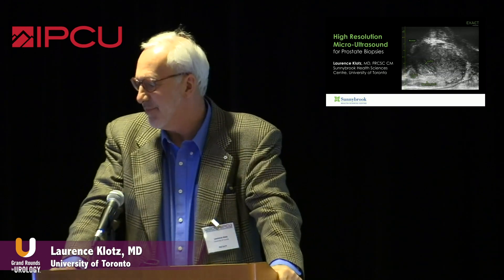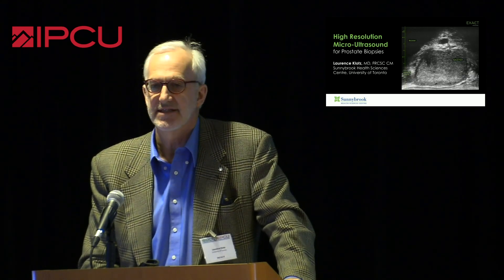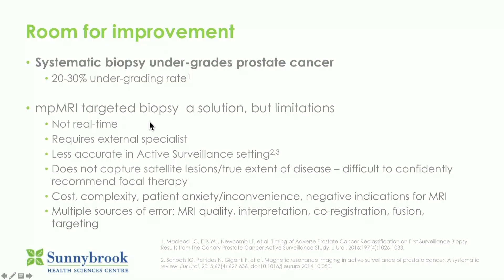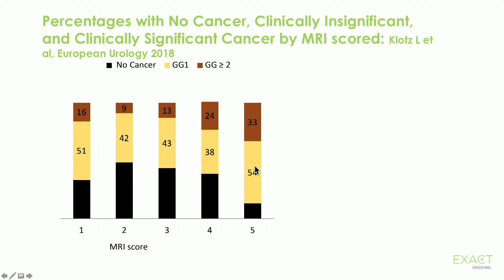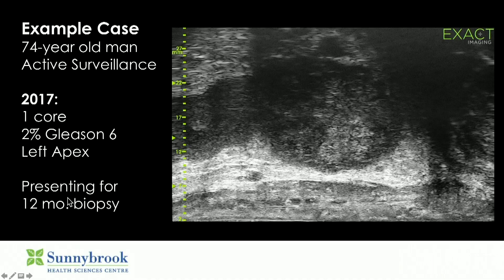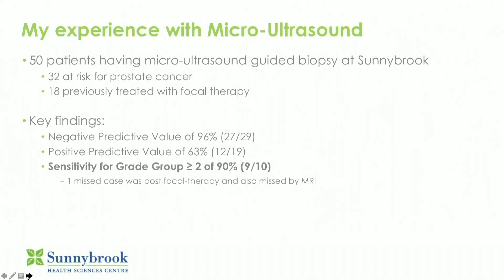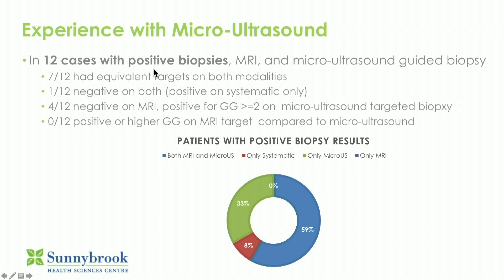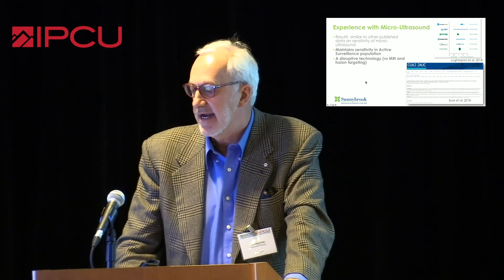Using High Resolution Micro Ultrasound for Prostate Biopsies for Active Surveillance YouTube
Laurence Klotz, MD, discusses the limitations of multiparametric MRI (mpMRI) targeted prostate biopsy, especially in the active surveillance setting, and how a novel 29 MHz high resolution micro-ultrasound technology could be an improved alternative. Additionally, he describes his experience with this technology at his institution.